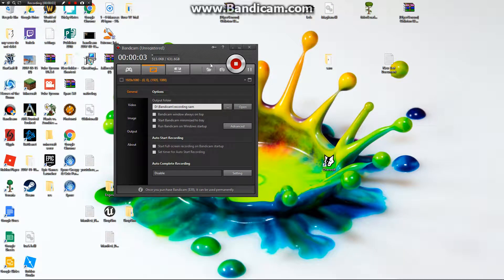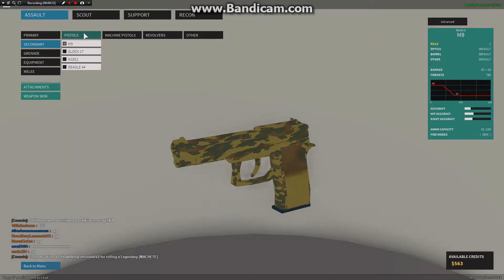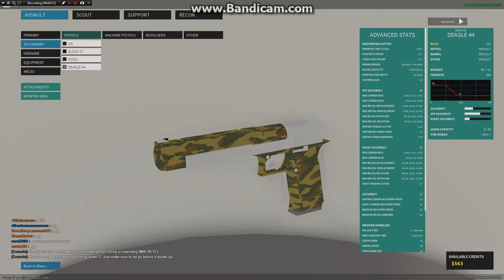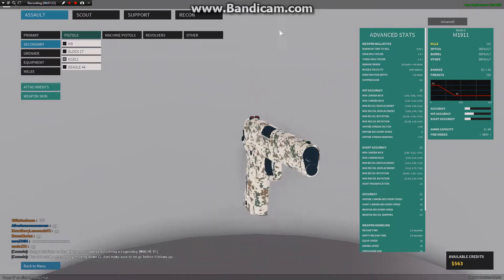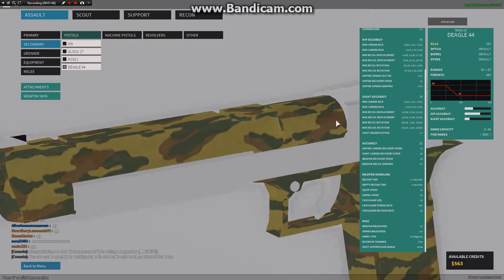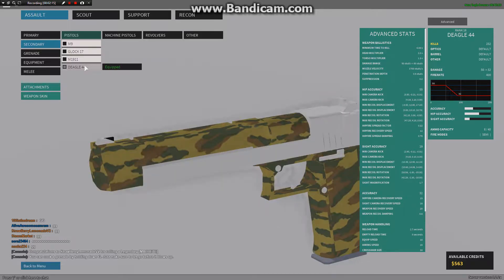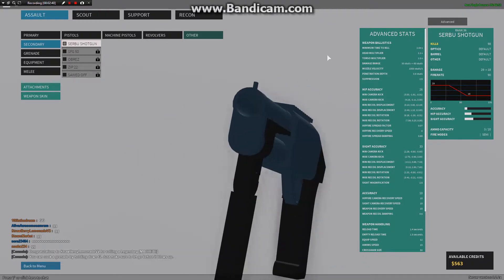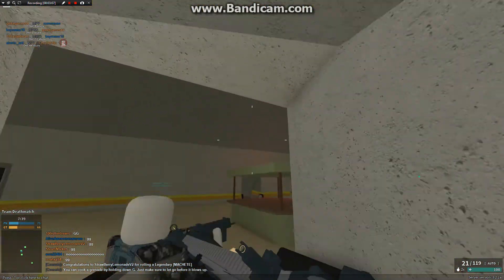Phantom forces what is the best pistol